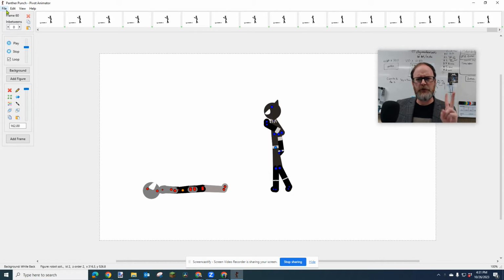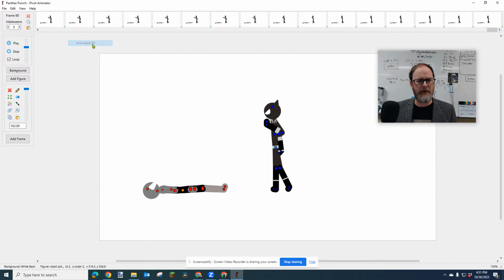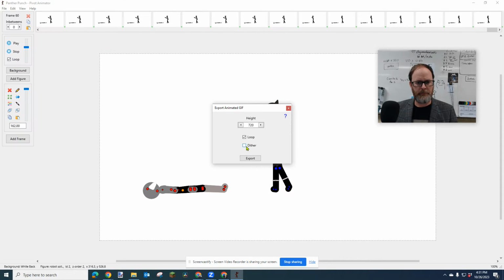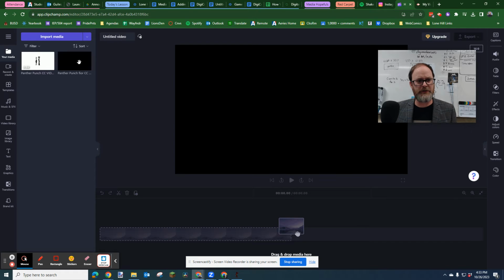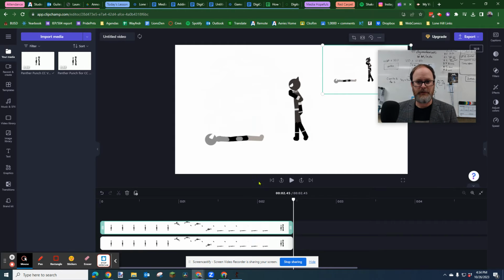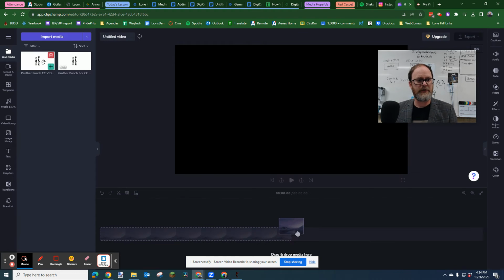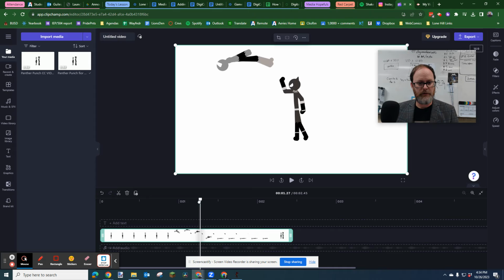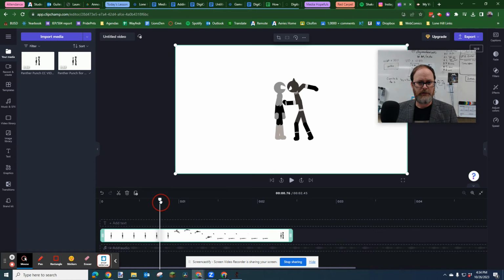What is the difference between a GIF and a Movie file in ClipChamp? (Pivot - Clipchamp Oct 2023)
What is the difference and does it matter if I use a GIF or a movie/video file?